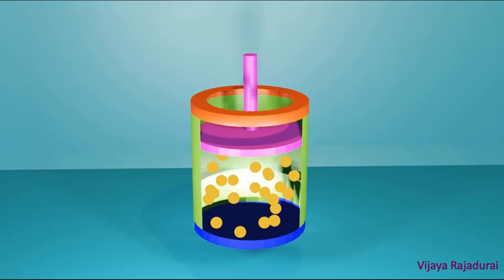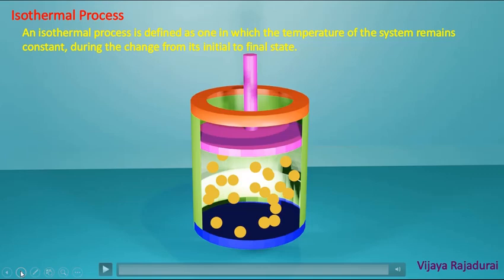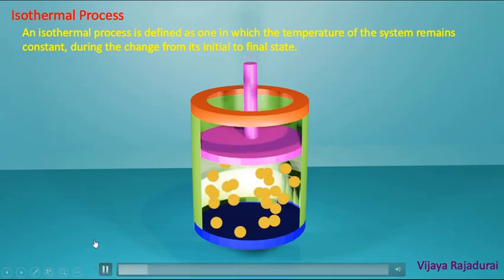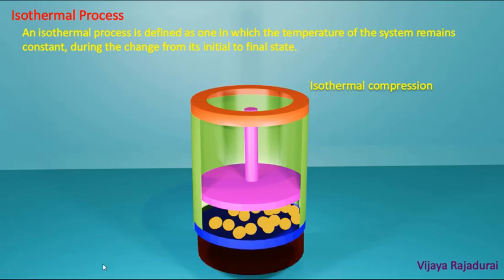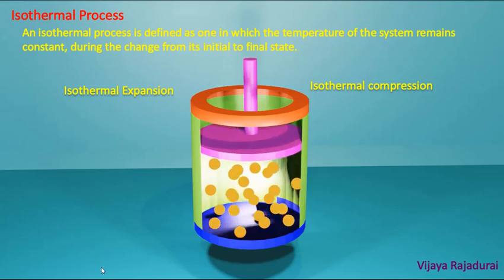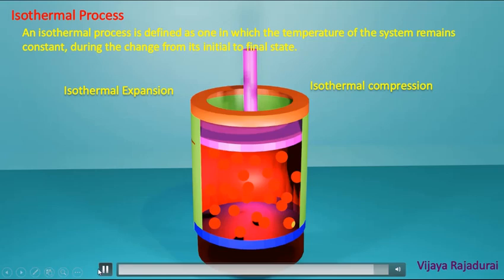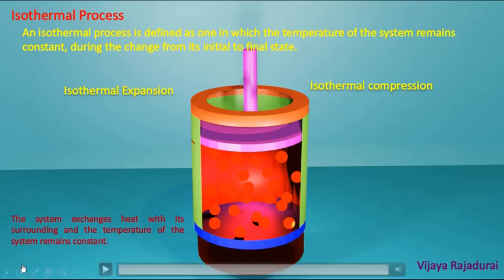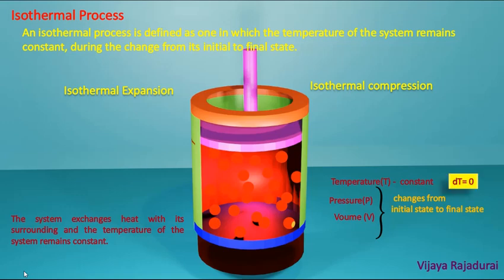Animated Video for ISOTHERMAL PROCES (Thermodynamics)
Animated Video for Isothermal Process (Thermodynamics)